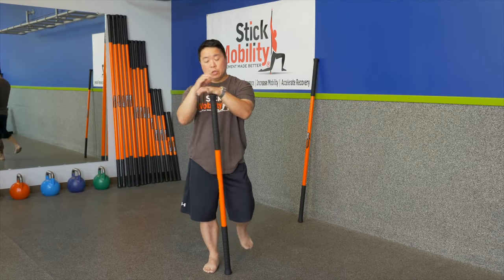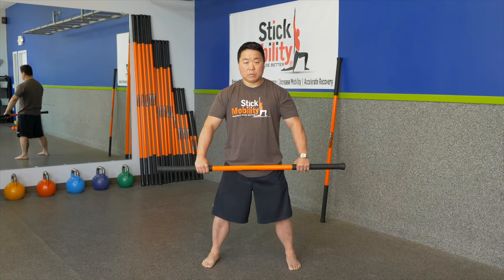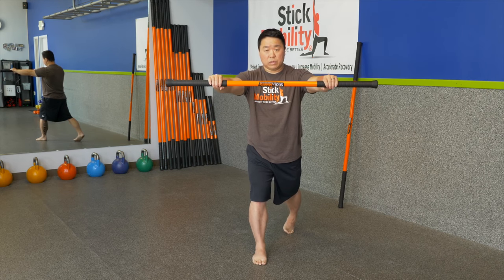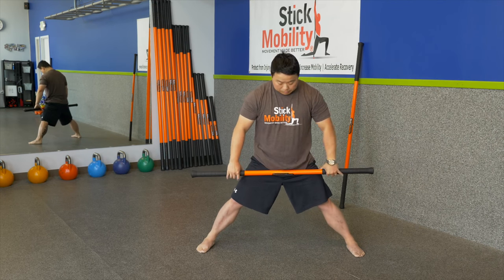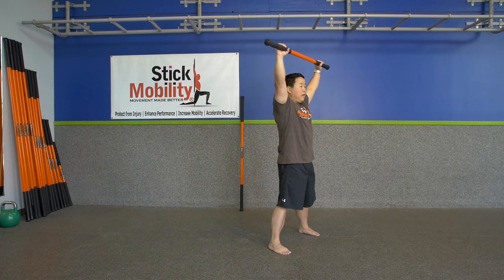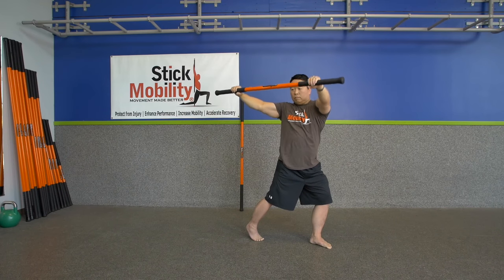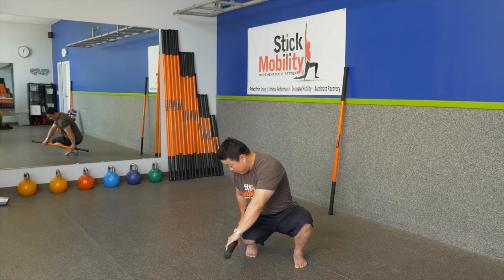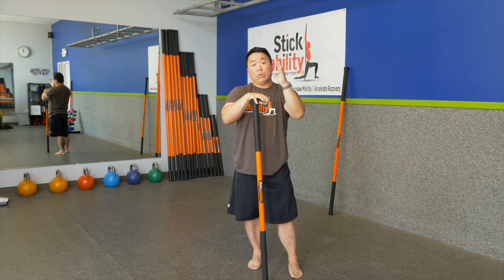Stick Mobility | 10 Min Full Body Warmup | 1 Short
10-Minute full-body mobility warmup to wake the body up and get it ready for movement and load in whatever sport or modality you're doing. This beginner's warm-up flow uses a single short Mobility Stick (4-5ft).